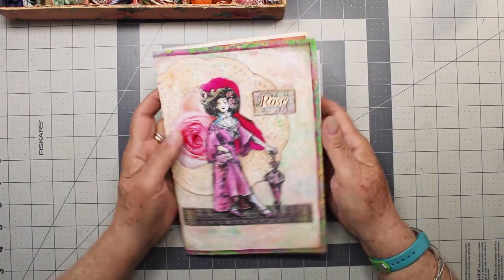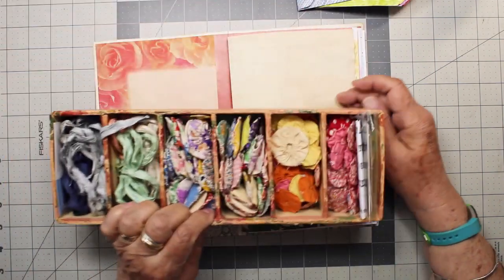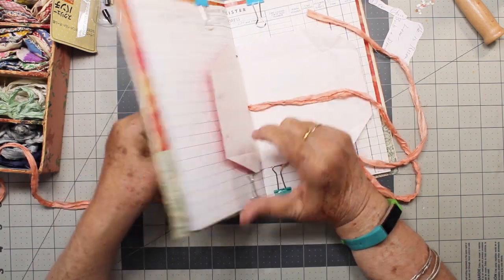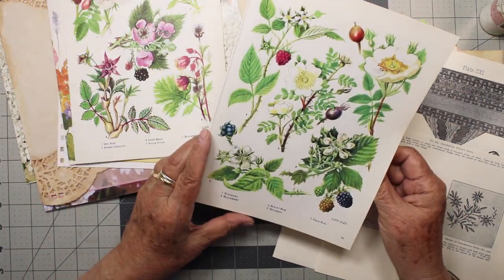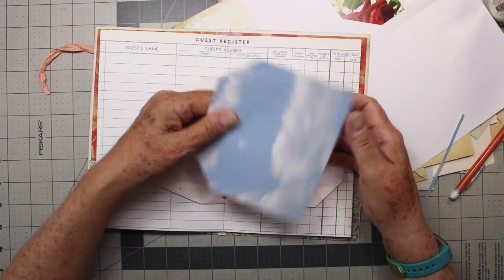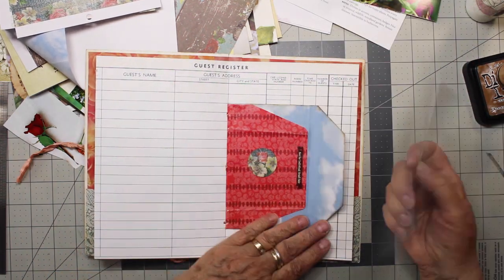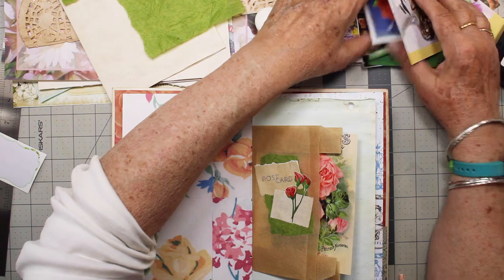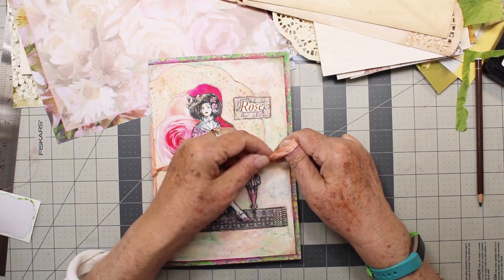One-Signature Junk Journal - Rose: Part 4, Sewing in Signature & Starting Embellishments - 164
Thanks for stopping by. I’m working on my single signature junk journal which I call Rose. I’m sewing in the signature using sari silk and then staring some embellishments.

Have fun creating and come back again to see more of my journals.

Third Monday - Book Binding / Journal Making
Fourth Monday -  Book Binding / Journal Making
Fifth Monday - Pot Luck / Hauls / Just about anything

Digitals used in this journal:
Vintage Table Cloths 1 & 2 by Gayle Agostinelli
From the Ocean by Antique Paperie
Yellow Suite Wallpaper & Vintage Ledger by Diane Hubert at Pretty Pink Cottage

Dress weights (my weights are vintage but these look useful to hold down curling papers and collage pieces)
Stabilo-All Pencils link is to Black, search the Stabilo-All pencils page for other colors, also different vendors have different prices, colors and numbers in their sets.
Art Glitter Glue with fine tip
Ranger/Tim Holtz Distress Ink Pad, Vintage Photo
Ink Blending tool
Fiskars 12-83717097J Self Healing Rotary Cutting Mat, 18x24, Gray